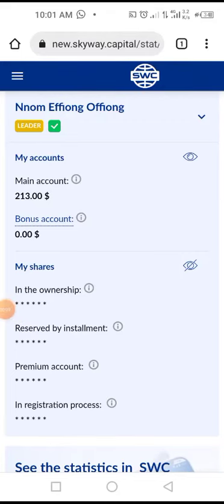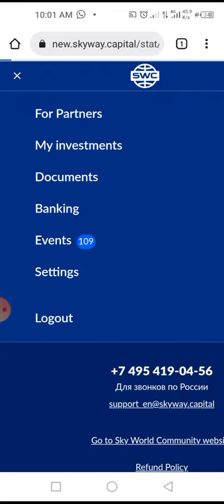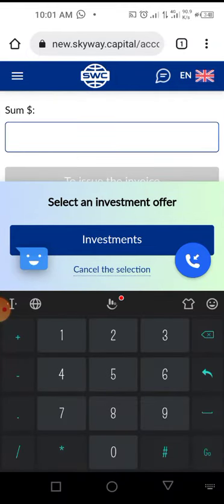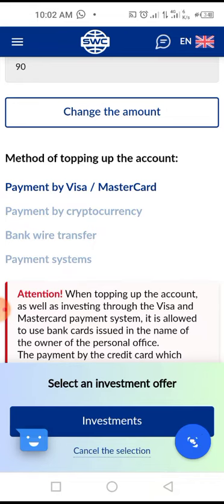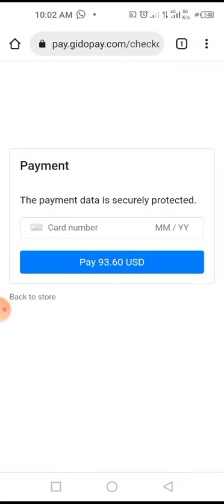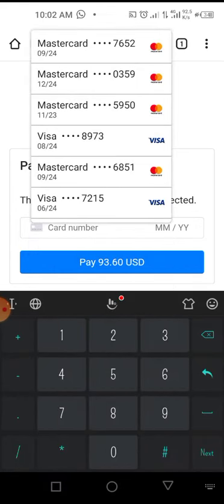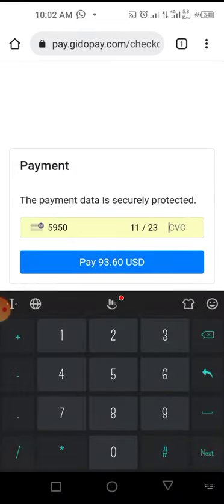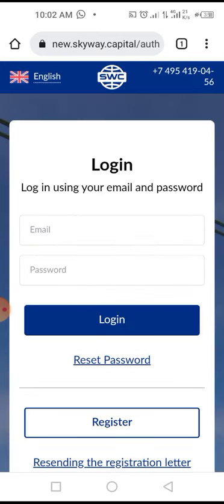USING BANK CARD TO TOP UP YOUR SWC ACCOUNT EXPLAINED